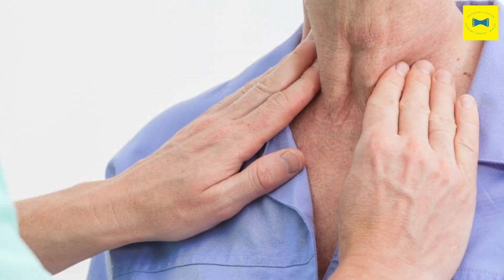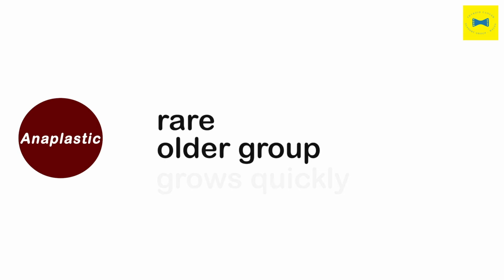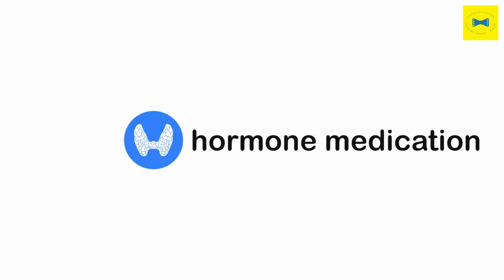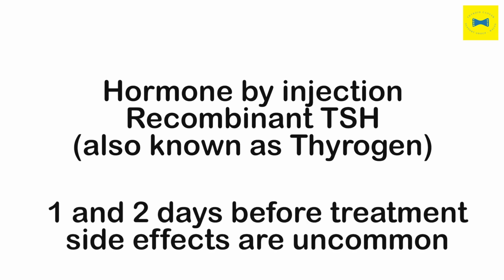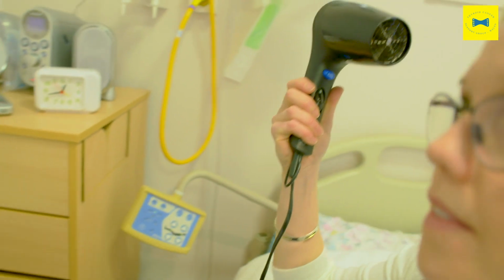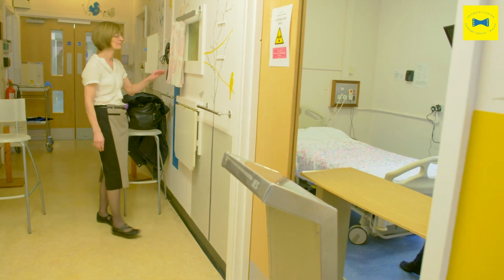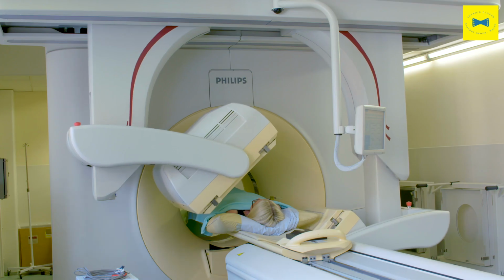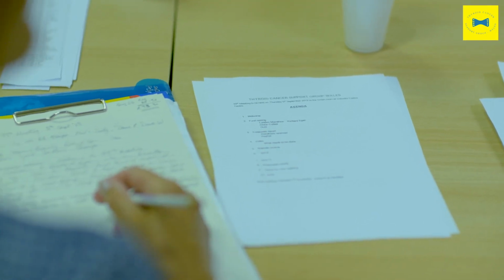THYROID CANCER SUPPORT GROUP WALES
Video from Thyroid Cancer Support Group Wales.  This helps patients understand the various types of thyroid cancer, how you might be treated in Cardiff and how we can offer support to you as a group.